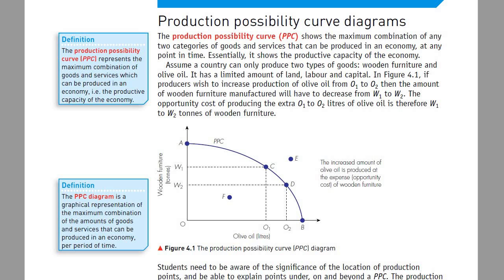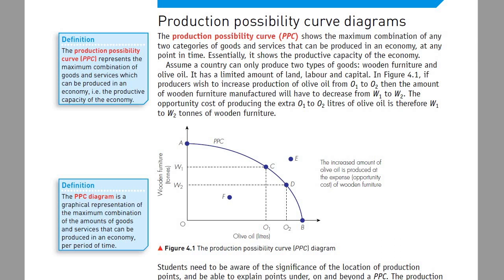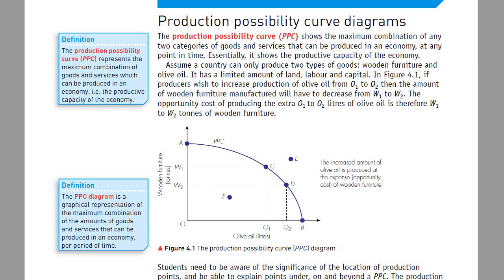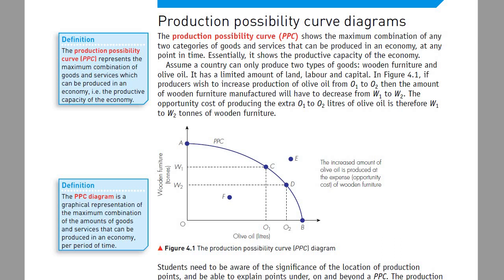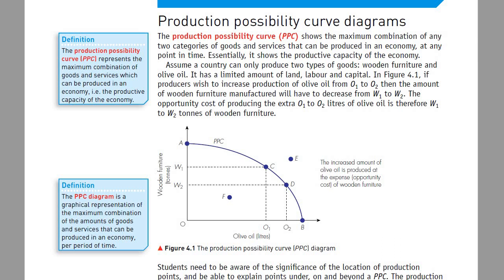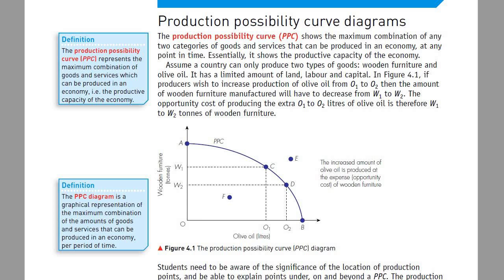GCSE IGCSE Economics: Production Possibility Curves